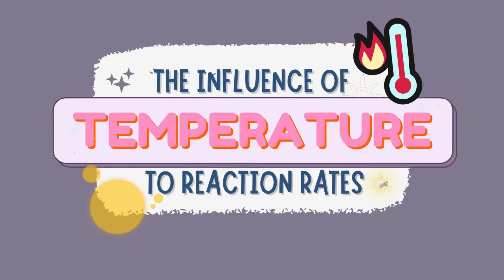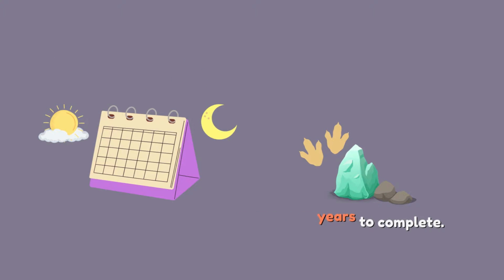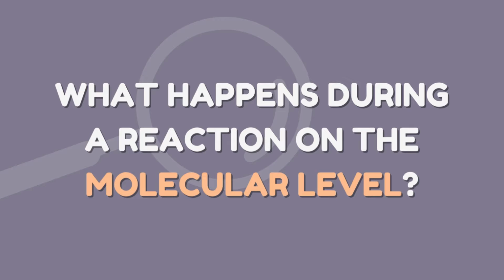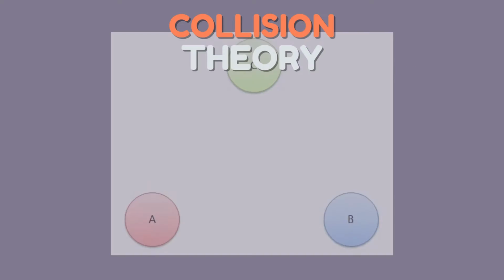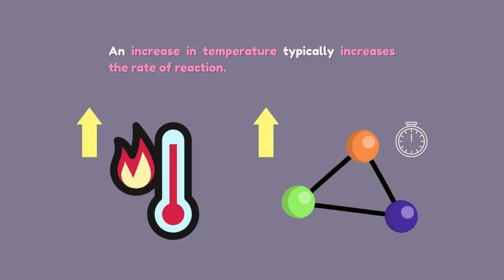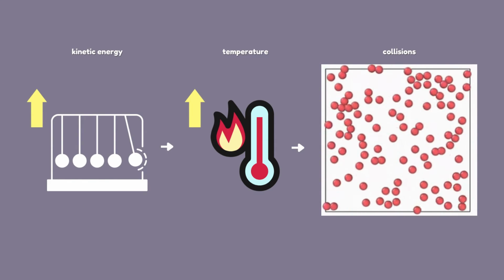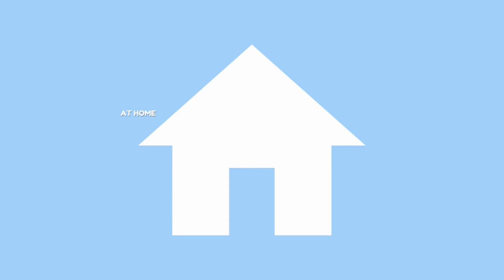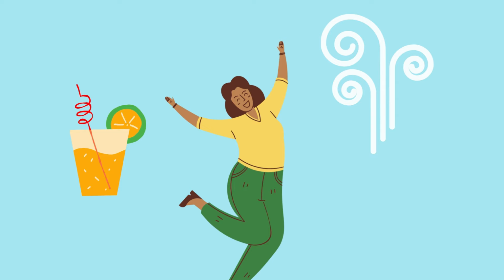The Influence of Temperature to Reaction Rates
In this video, we will talk about one of the four main factors affecting reaction rates: Temperature.